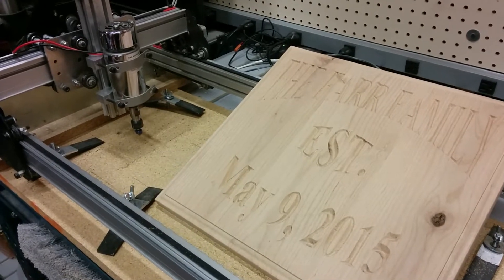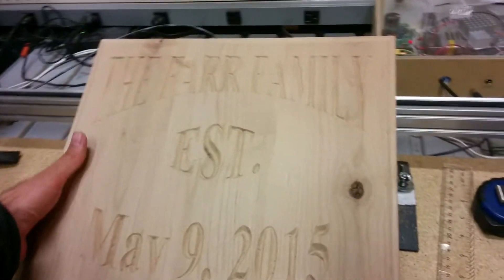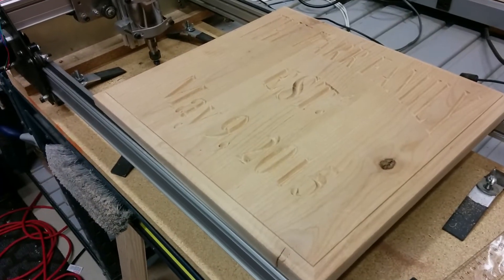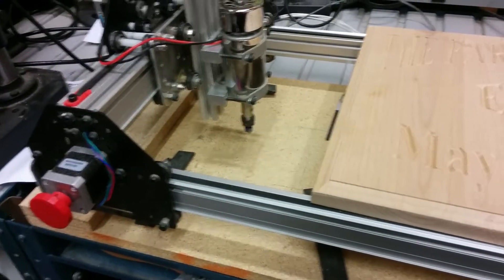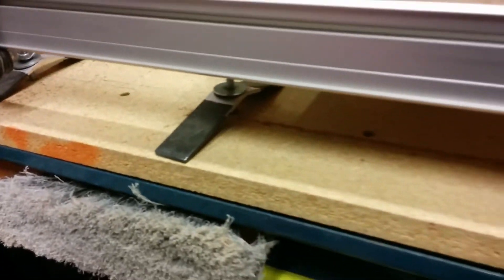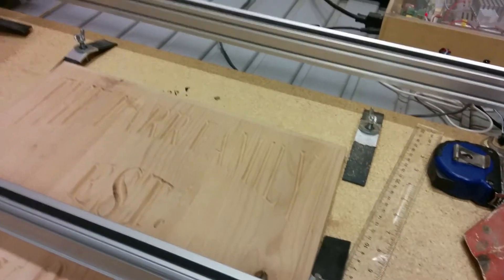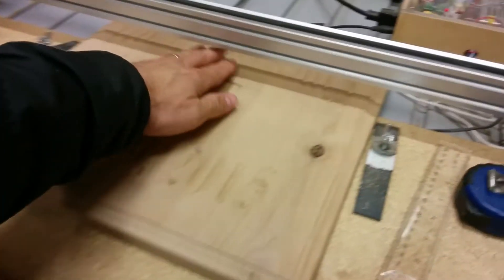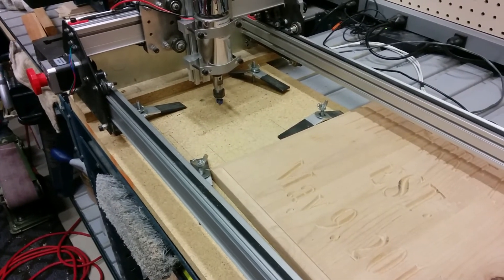ShapeOko Modification for Larger Pieces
Just showing a slight modification I had to make to my ShapeOko machine in order to work on a large piece than my workspace!